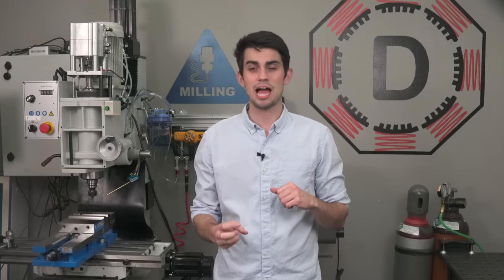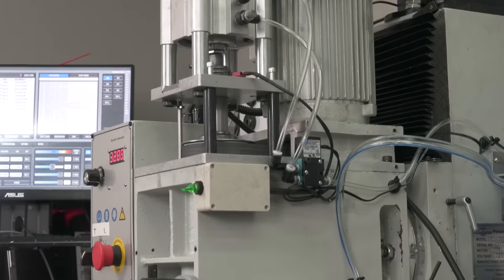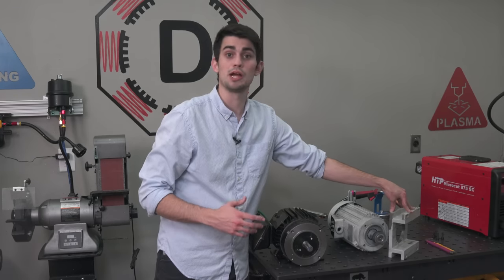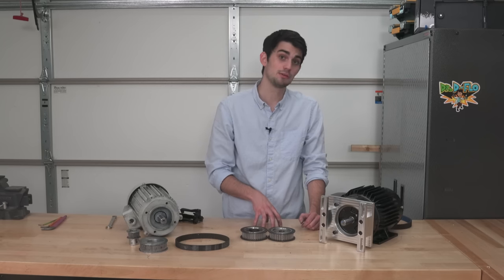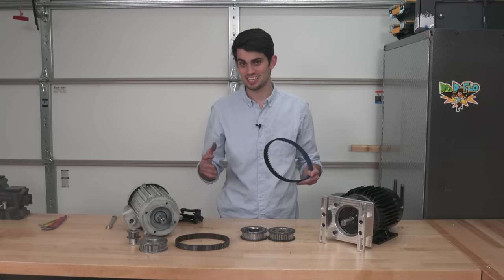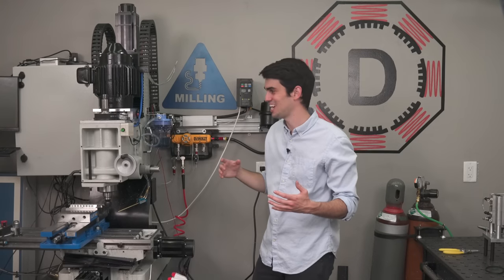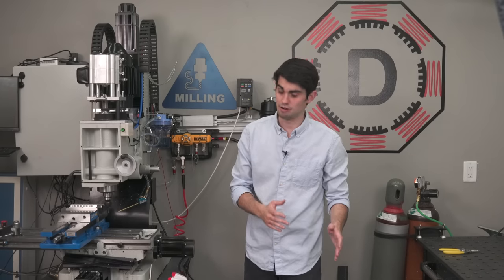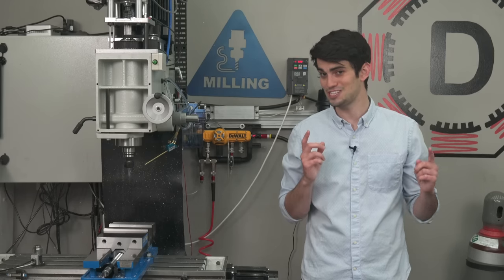Rigid Tapping with New Motor and VFD (DIY CNC Mill Upgrades 3)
D-Flo’s Amazon Store

Products:
Marathon Y551 Motor
DURApulse GS20 Drive
Koyo TRD-S2000VD Encoder
Through-Hole Straight Taps
Blind-Hole Spiral Taps
Taper Lock Pulley
1610 Bushing for 7/8" Shaft
1610 Bushing for 40mm Shaft

Description:
Synchronous feed tapping, also known as rigid tapping, is a computer controlled tapping process that can seamlessly and rapidly add threads to holes. During the rigid tapping process the feed rate of the Z-axis is tied to the rotation of the spindle, such that the tap advances its pitch every rotation of the spindle. To enable rigid tapping on a milling machine, the mill’s controller has to be able to precisely measure and control the spindle speed at low RPMs. These two requirements can be satisfied by using an encoder to track the angular velocity of the spindle and a vector Variable Frequency Drive (VFD), which can change the frequency of power supplied to the motor to modulate its speed.

However, a problem arises when general purpose AC motors, like the one that comes stock on the PM-833TV, are run at low speeds due to inefficient cooling. These types of motors have a fan attached to the backside of the shaft and low speeds result in less airflow. To circumvent this problem, an inverter duty motor (sometimes called a vector motor) should be used instead for low RPM applications like rigid tapping. Inverter duty motors are built out of cast iron (more conductive to heat) and are rated for higher temperature applications. They do not have a shaft mounted fan and can operate at any RPM from 0 to their base speed.

In this video, Dr. D-Flo installs a Marathon Black MAX Inverter duty motor, a DURApulse GS20 series VFD, and a Koyo encoder to his PM-833TV CNC converted mill to achieve rigid tapping in his garage. This video covers this entire upgrade from making a new motor mount for the beefy Y551 motor all the way up to programming a VFD.

Table of Contents:
00:00​ - Introduction
01:11 - Tapping and Threads
03:03 - Tension Compression Tapping
03:25 - Thread Milling
04:25 - General Duty Motor
05:36 - Marathon Inverter Motor
07:52 - Motor Mounting Plate
13:07 - Taper Lock Pulleys
16:40 - DIY or Buy? CNC Mill
17:50 - Belting
19:15 - Installing Inverter Motor
21:47 - Accuracy of Stock VFD
23:22 - AC Motor Control
27:43 - Selecting a VFD
29:59 - Installing New VFD
35:28 - Testing VFD
37:54 - Spindle Encoder
41:21 - Rigid Tapping Testing (Wax)
46:46 - Types of Taps
47:21 - Rigid Tapping Testing (Metal)